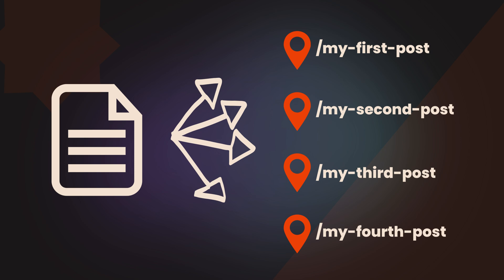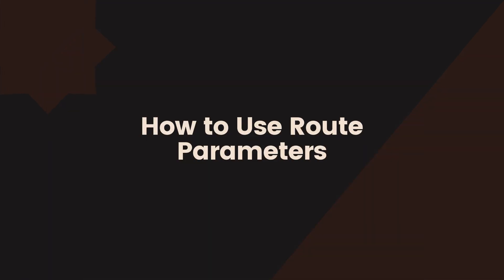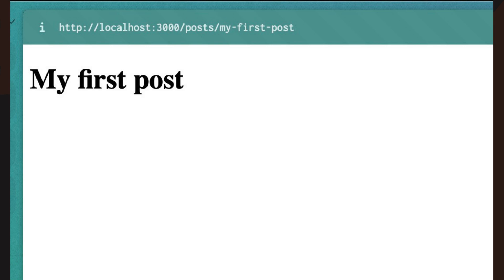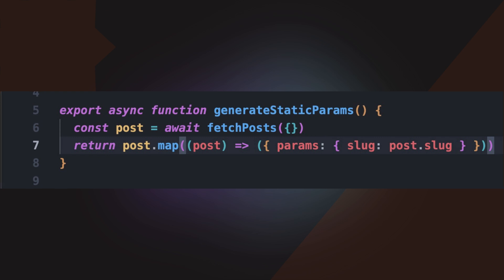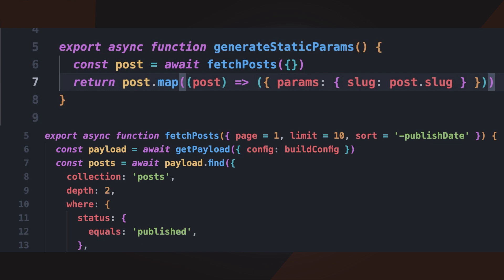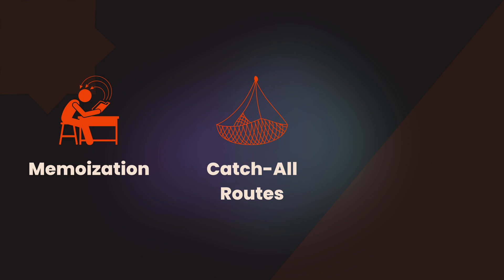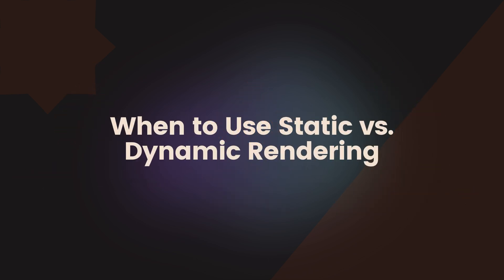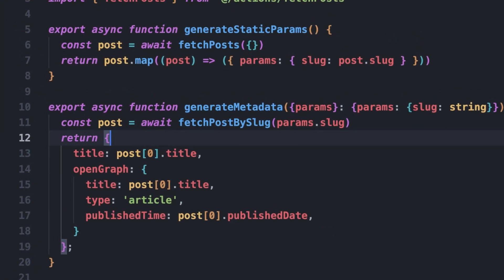Dynamic Routing & Static Generation in Next.js with Payload | Mastering Payload CMS 3 – Lesson 3.3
🔗 In Lesson 3.3 of Mastering Payload CMS 3: Building Modern Full-Stack Applications, we dive deep into Dynamic Routing & Static Generation in Next.js 15 with Payload CMS. Learn how to optimize performance, enhance SEO, and build scalable applications using generateStaticParams, caching strategies, and metadata generation.

🧩 Key Takeaways:
✅ Implementing dynamic routes using [slug] in the App Router.
✅ Understanding static vs. dynamic rendering and when to use each.
✅ Pre-generating pages with generateStaticParams for optimal performance.
✅ Leveraging Payload CMS's Local API for efficient data fetching.
✅ Enhancing SEO with generateMetadata for dynamic meta tags.
✅ Optimizing application performance with Next.js caching strategies.

🎯 By the end of this lesson, you’ll have a fully optimized routing system that ensures fast-loading pages and better scalability for your Payload CMS-powered application.

❓ Questions? Drop them in the comments below, and let’s discuss! 🚀